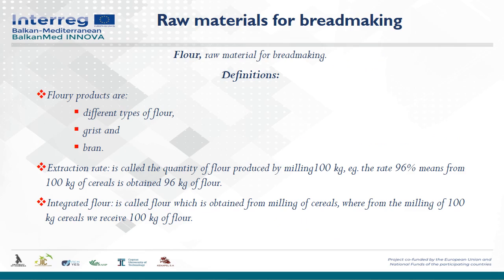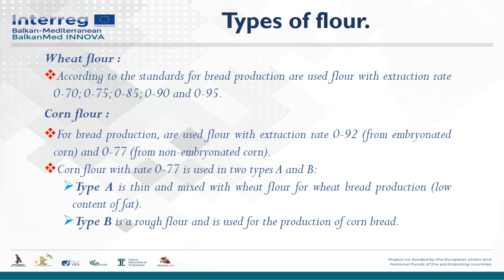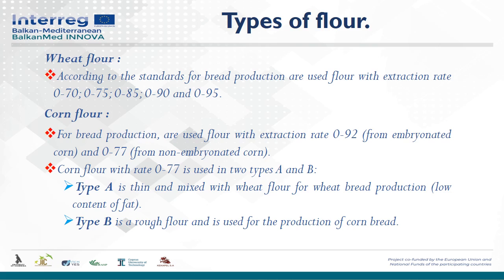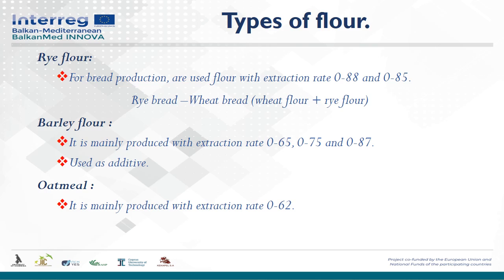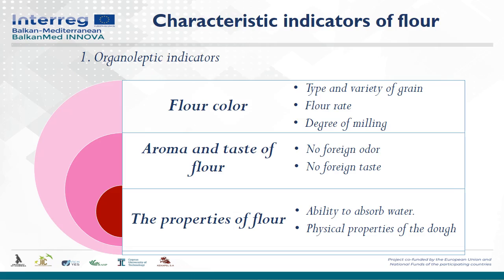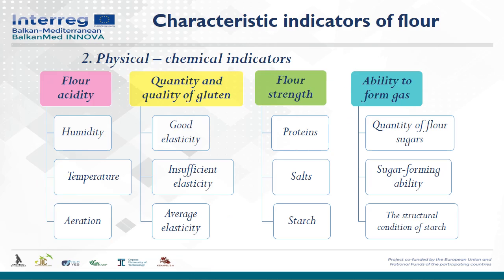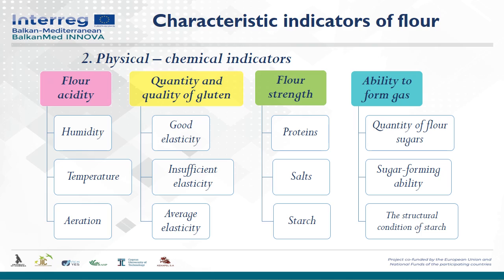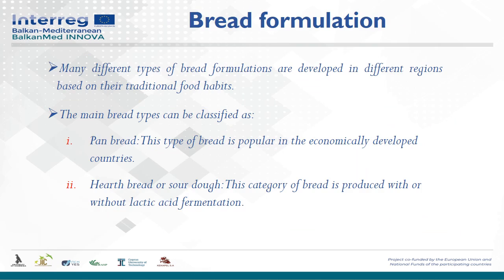Technology of Breadmaking I